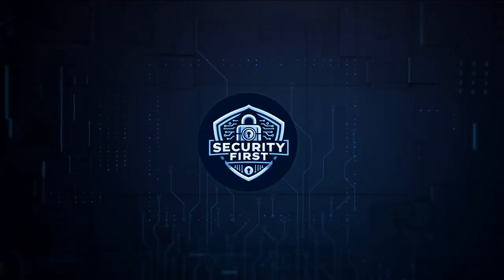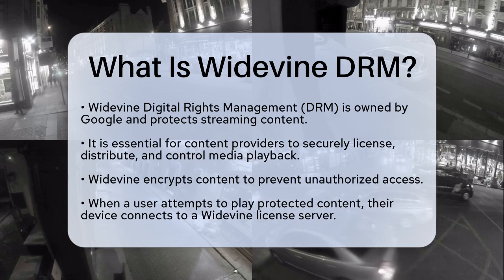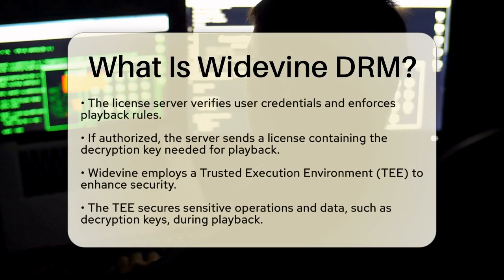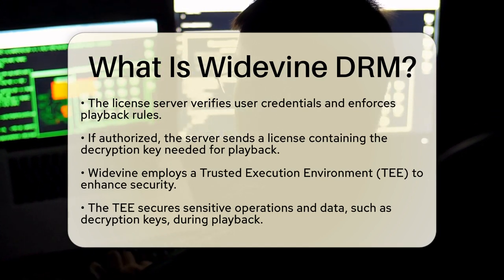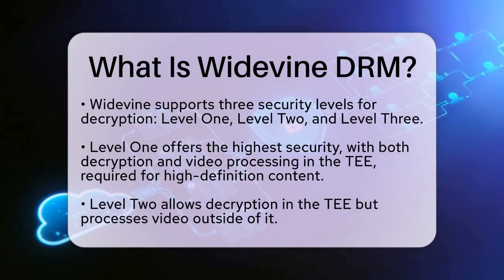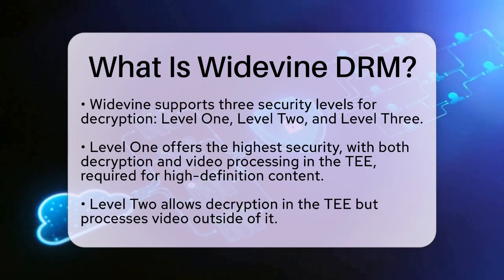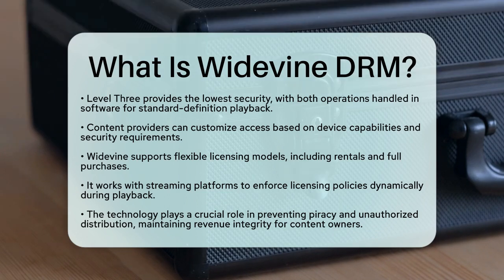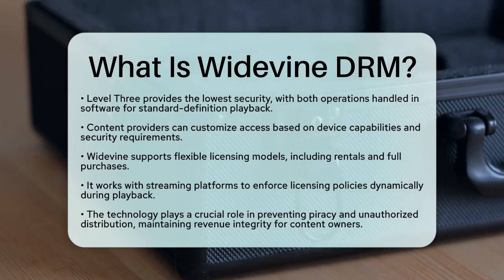What Is Widevine DRM? - SecurityFirstCorp.com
What Is Widevine DRM? In this informative video, we will explain everything you need to know about Widevine Digital Rights Management (DRM) and its role in protecting streaming content. We will discuss how Widevine DRM functions to secure premium digital media, particularly in the realm of audio and video streaming. You will learn about the process of content encryption and the importance of obtaining proper authorization to access protected media.

Additionally, we will cover the different security levels offered by Widevine, which dictate how and where decryption takes place. Understanding these levels is essential for content providers to tailor their services according to the capabilities of various devices. We'll also highlight how Widevine supports flexible licensing models, allowing consumers to choose between rentals and full purchases.

For those interested in the intersection of technology and content security, this video will provide a thorough overview of Widevine DRM’s significance in the industry.